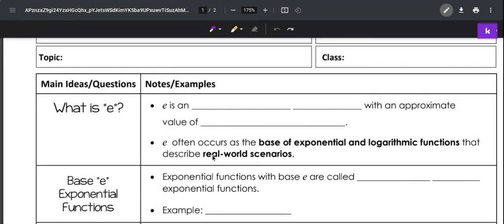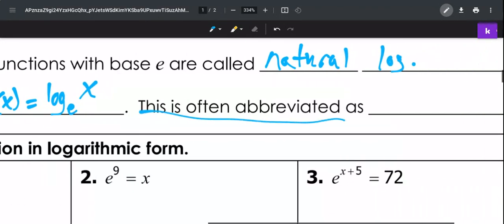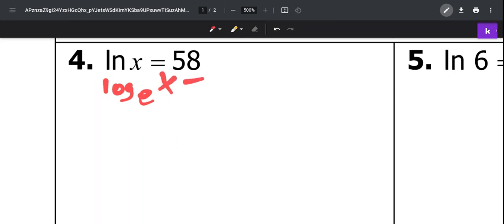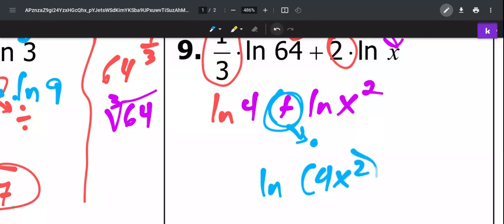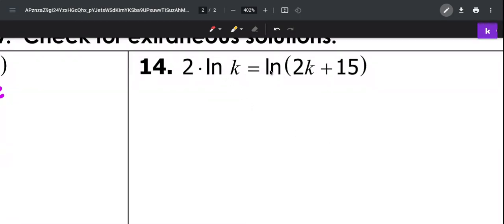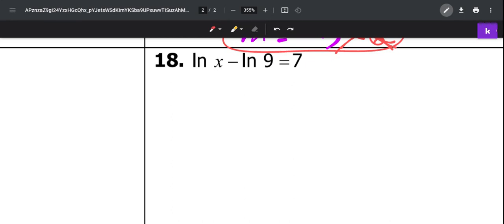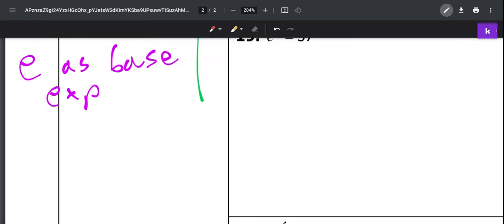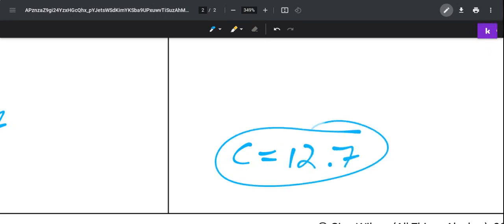What is "e"? ---- Solving Natural Logarithm Equations and Natural Base Equations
This video covers what "e" is. We also used e in problems where we need to solve a logarithmic or exponential equation an e is the base for that equation.